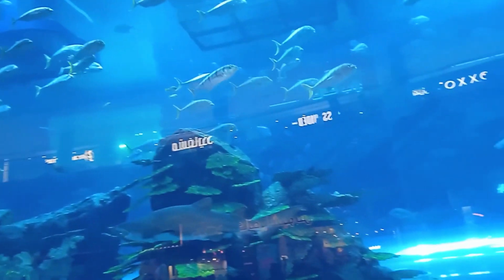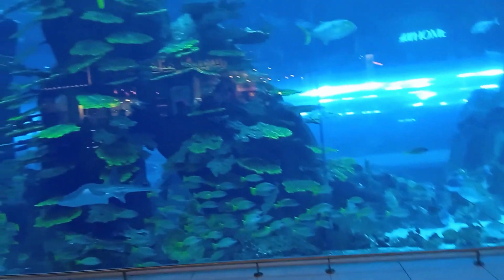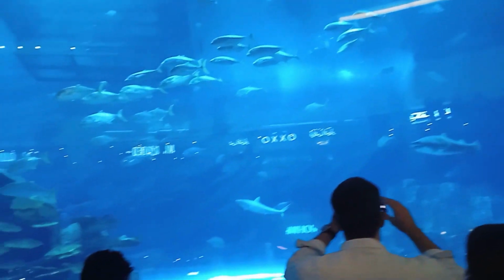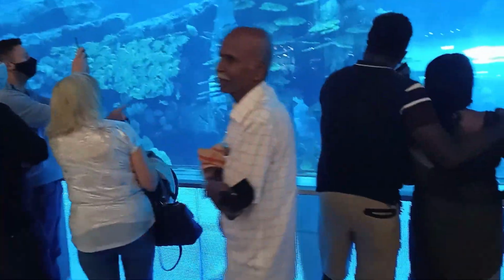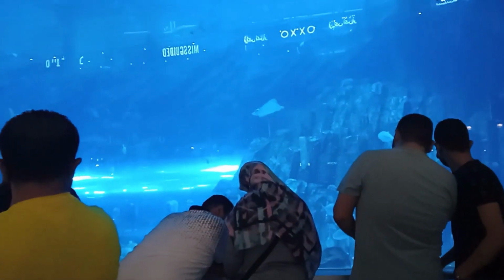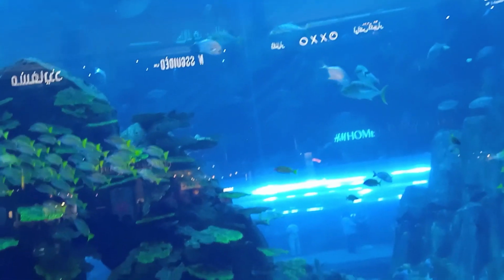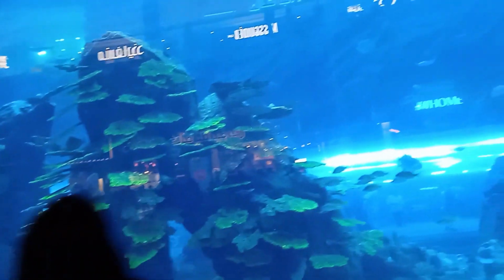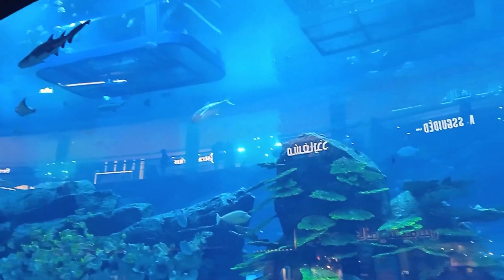Dubai Aquarium and Underwater Zoo| Wonders in the Heart of the Desert||Dubai Tourist Places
Join us on an extraordinary aquatic adventure as we dive deep into the mesmerizing world of the Dubai Aquarium and Underwater Zoo. Located in the heart of the desert, this Dubai Aquarium and Underwater Zoo remarkable attraction offers a unique opportunity to encounter marine life from around the globe. In this Dubai Aquarium and Underwater Zoo video, we'll take you on a virtual tour, showcasing the awe-inspiring aquatic wonders and thrilling experiences that await you.Step into a world of wonder as we explore the vast Dubai Aquarium and Underwater Zoo, home to thousands of aquatic creatures. Get up close and personal with majestic sharks, graceful rays, and a stunning array of fish species. Learn about the conservation efforts that make this Dubai Aquarium and Underwater Zoo underwater wonderland a sanctuary for marine life.Embark on a mesmerizing journey as we walk through the incredible underwater tunnel of the Dubai Aquarium and Underwater Zoo. Surround yourself with the mesmerizing sights and sounds of the ocean, all while staying dry. Marvel at the incredible marine life that swims above and around you, creating an unforgettable immersive experience.Discover the diverse marine species that call the Underwater Zoo their home and you'll be amazed by the variety of creatures that thrive in this aquatic environment.Learn about the important conservation and educational initiatives undertaken by the Dubai Aquarium and Underwater Zoo. Understand their commitment to raising awareness about marine life and inspiring future generations to protect our oceans.Capture the magic of your visit with stunning visuals and memorable moments. Whether you're a wildlife enthusiast or simply seeking an enchanting experience, the Dubai Aquarium and Underwater Zoo has something for everyone.Find practical information for planning your trip to the Dubai Aquarium and Underwater Zoo, including ticket prices, opening hours, and tips for an unforgettable visit.Join us as we dive into the extraordinary world of the Dubai Aquarium and Underwater Zoo, where the desert meets the ocean.Remember to verify specific details, such as ticket prices and opening hours of Dubai Aquarium and Underwater Zoo, as they may change over time.As well as you should not miss out to watch this Dubai Aquarium and Underwater Zoo video as well.Dubai Aquarium and Underwater Zoo is the one of the Dubai top tourist places to see .Dubai Aquarium and Underwater Zoo is the one of the Dubai tourist places to see .